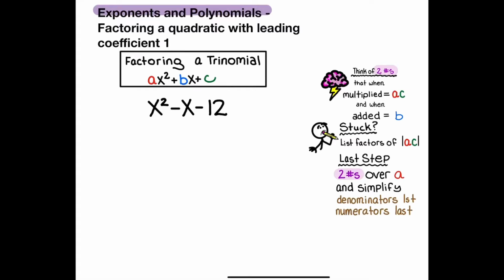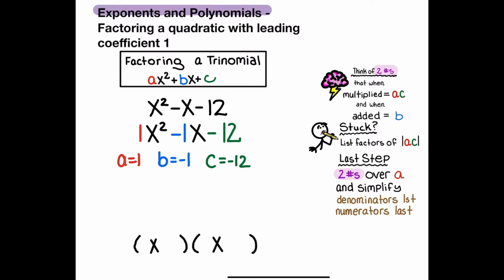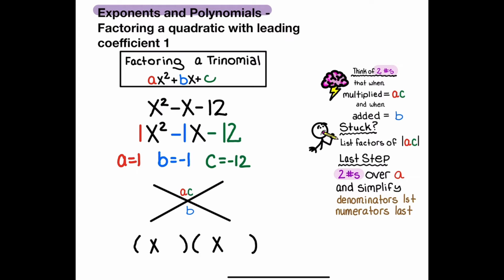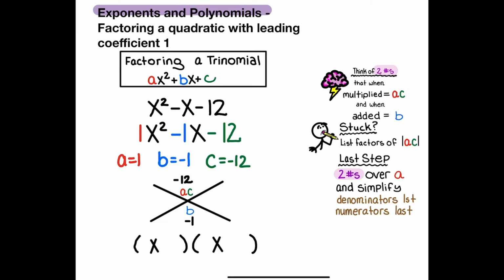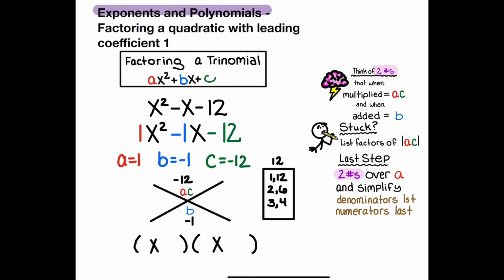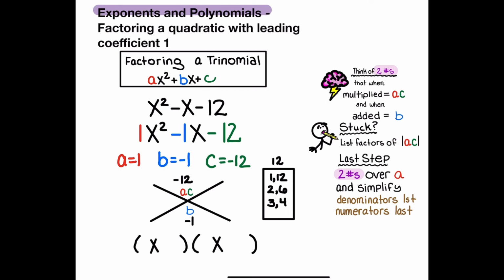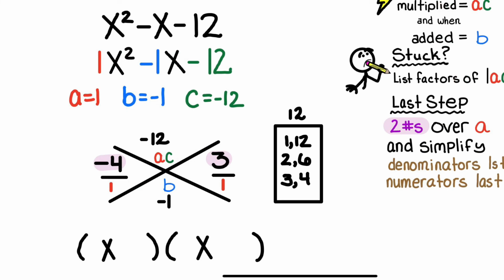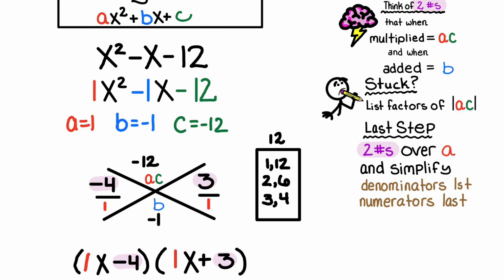Exponents and Polynomials: factoring a quadratic with leading coefficient one￼